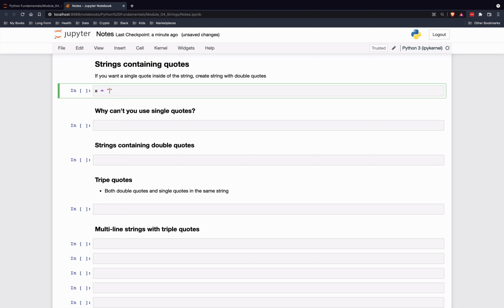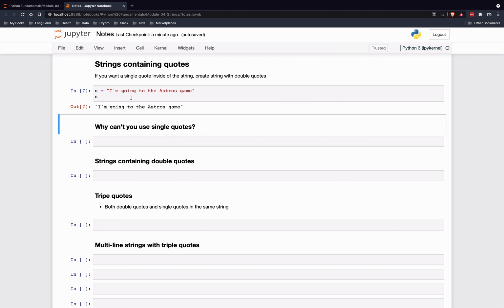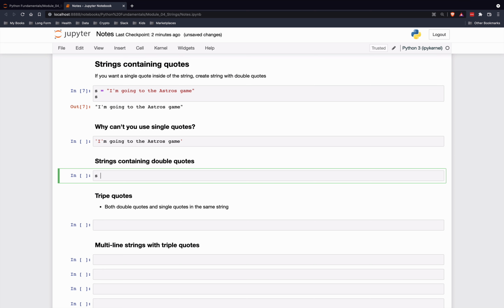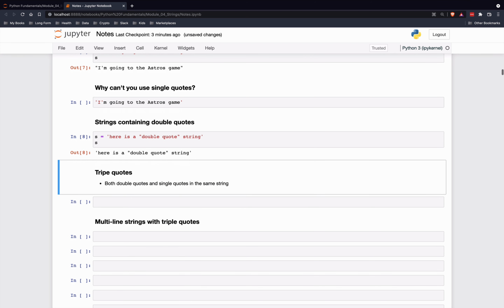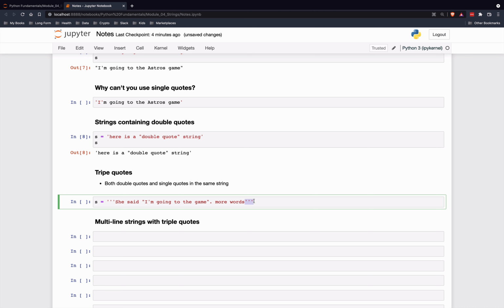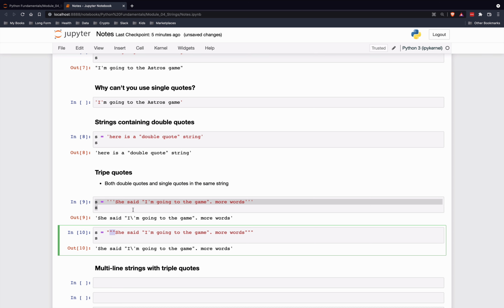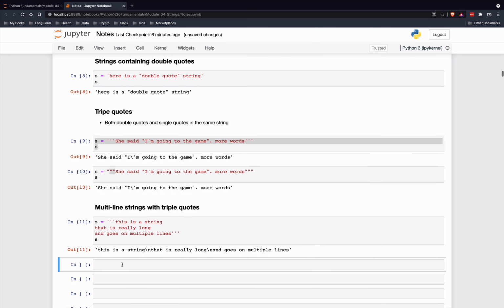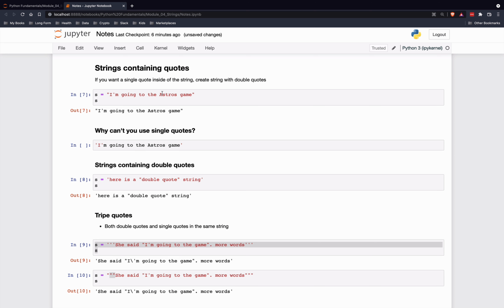02 Strings Containing Quotes